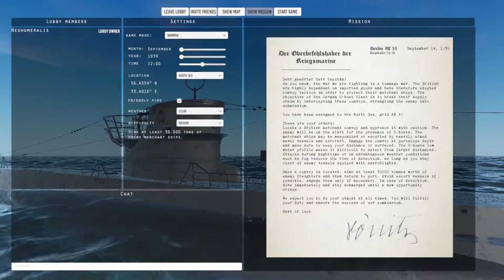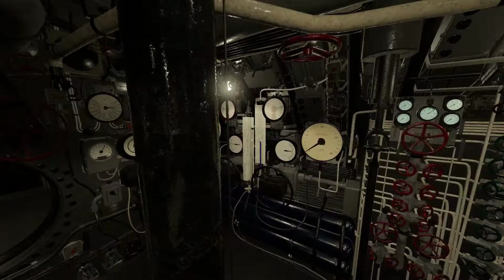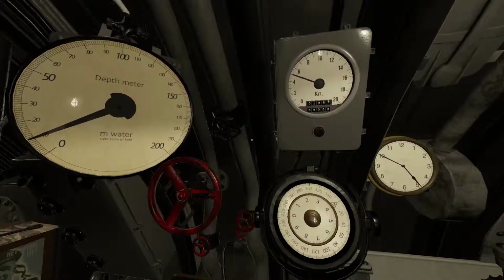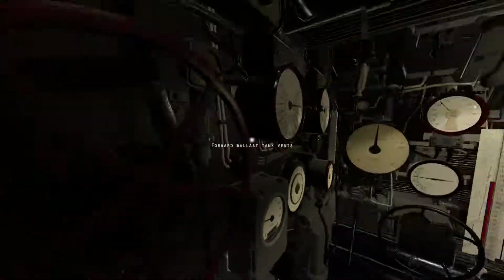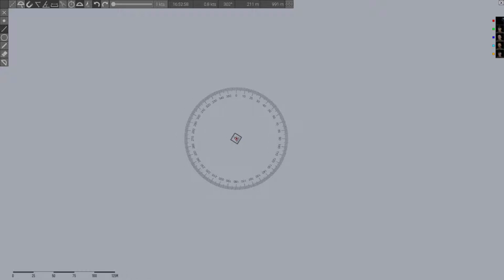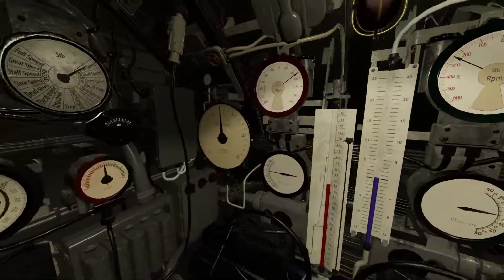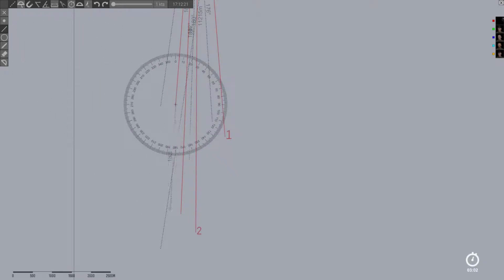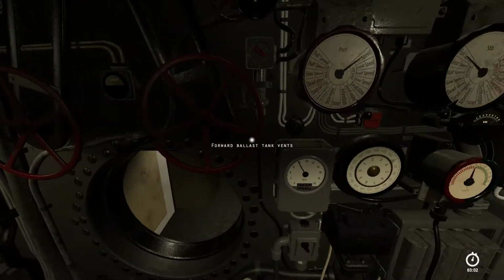Wolf pack easy mission 21K sunk pt 1 of 4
Part one in a 4-part set - easy setting, so only 15,000 GRT needed to complete the mission. Lots of stalking the convoy...but worth it in the end! End of mission stats not shown, but 100% torpedo hits and undetected!